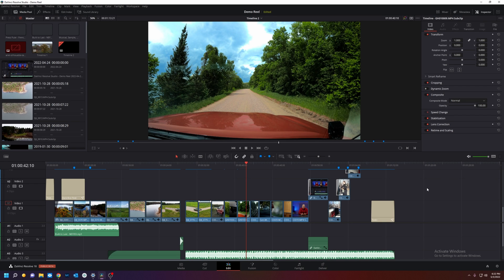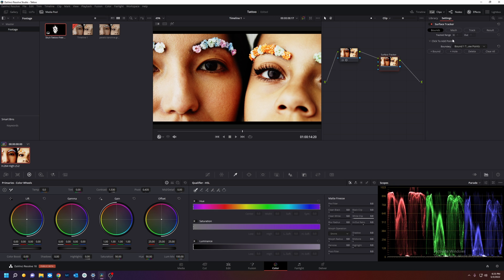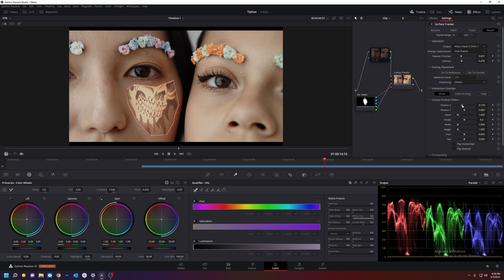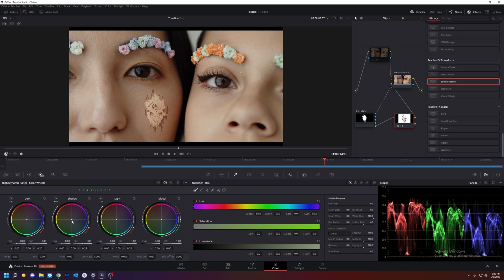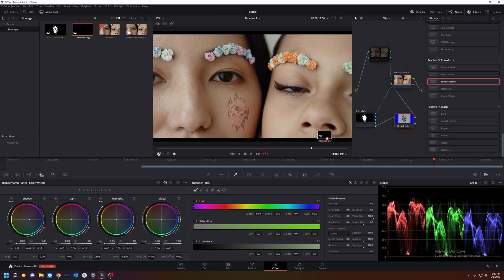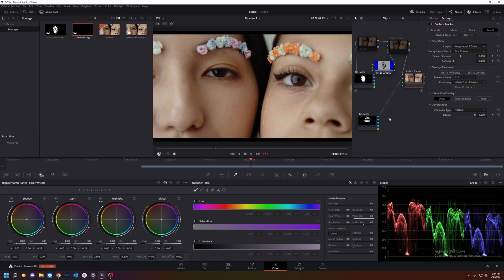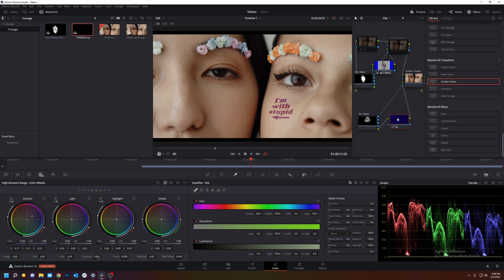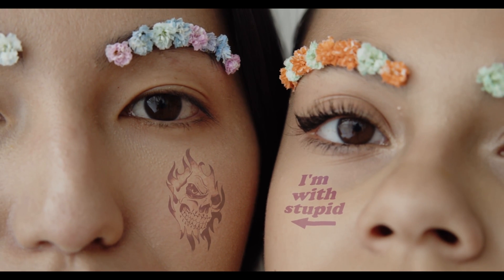DaVinci Resolve 18 (beta) / FACE TATOOS surfaced tracked!!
Using the new Surface Tracker, anyone can add Tattoos to their footage.  DaVinci Resolve is really making the choose to become the default editing suite. Does anyone ever read these descriptions? Maybe I'll just type some more words so the YouTube lords will have more data to parse...

My Gear I use:
Sony A73
Sigma 24-70mm Art
Sony M Series SDXC UHS-II
Aputure Amaran MC RGBWW
Aputure Amaran 200x
Rode Wireless GO II
Rode PodMic

Editing PC:
EVGA 3080ti
Asus Z-690
WD NVMe
Noctua NH-D15
NZXT H210